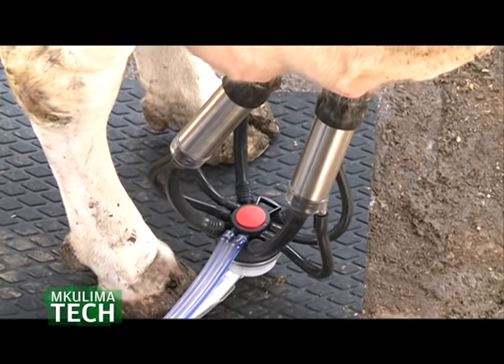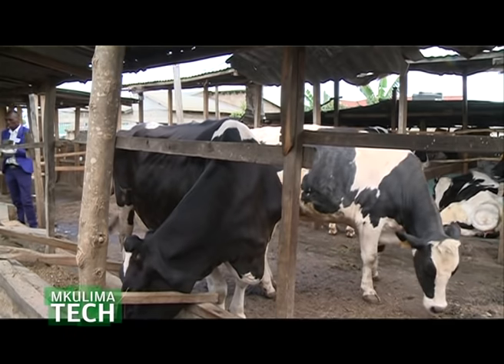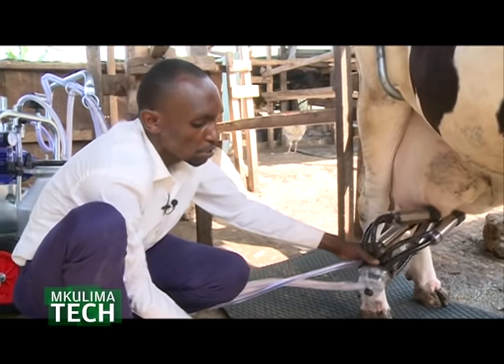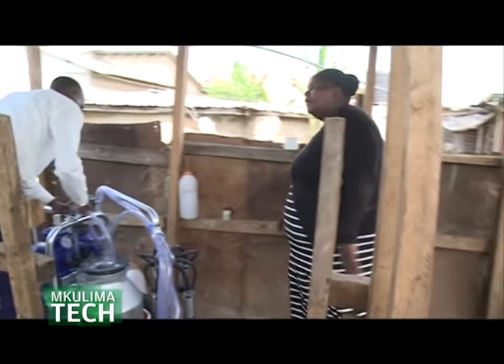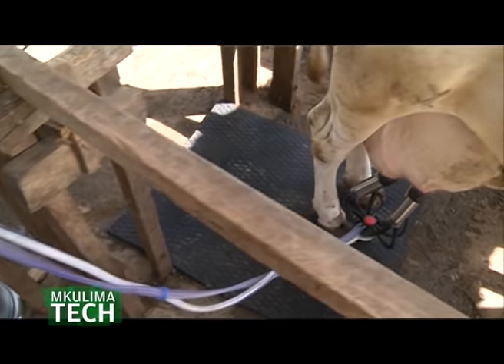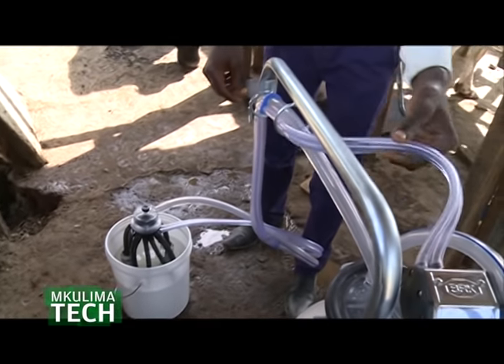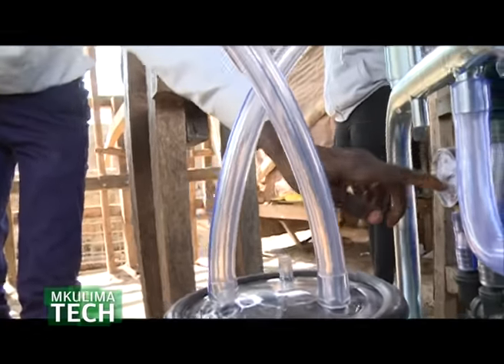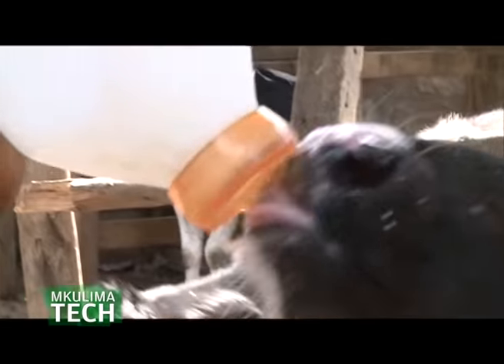Modern technology to help dairy farmers boost yields - part 1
Dairy farming has grown tremendously in Kenya for the last couple of years.
There are more than enough examples of people making a more than good living from dairy farming.
Large scale dairy farming in Kenya accounts for 20 per cent of national milk production whereas small scale farming comprises 80 per cent.
On this episode we take you through how modern technology can help boost your production.
For farming tips send the word FARMERS to 22071 (no charges)
WATCH KTN FARMERS TV ON BAMBA, PANG, GOTV, STARTIMES AND ALL FREE TO AIR SET-TOP BOXES